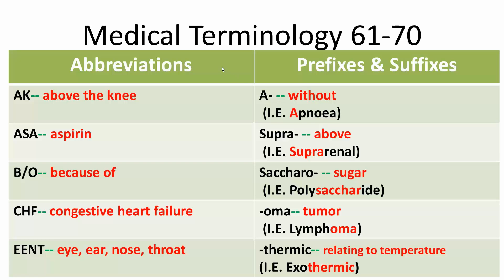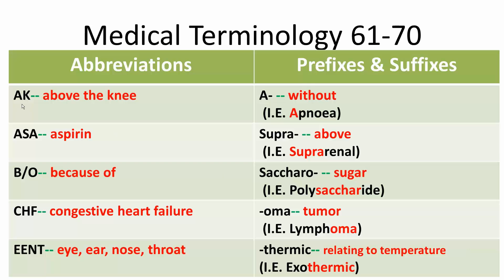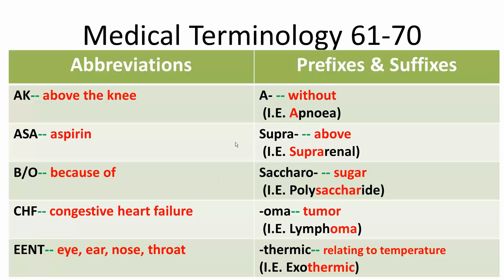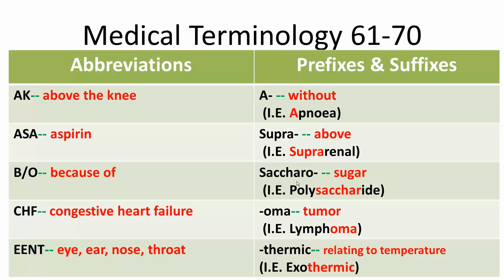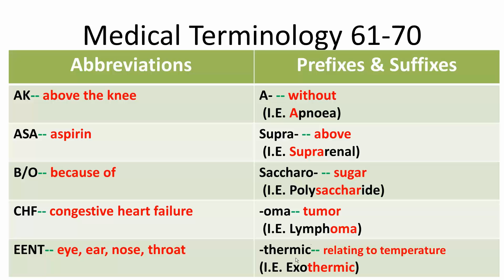Medical Terminology 61-70